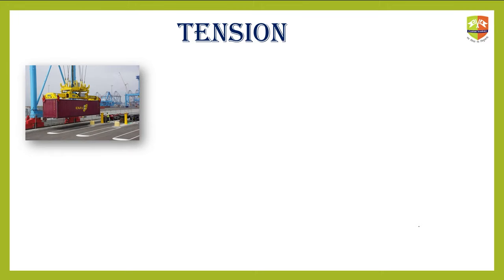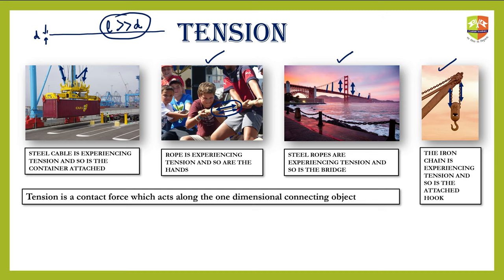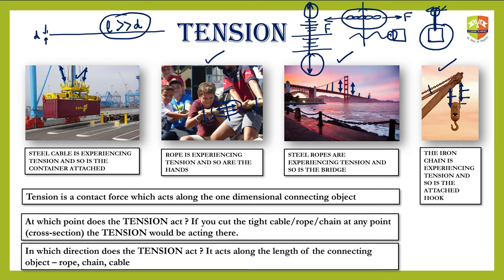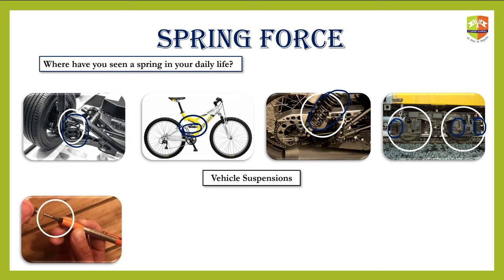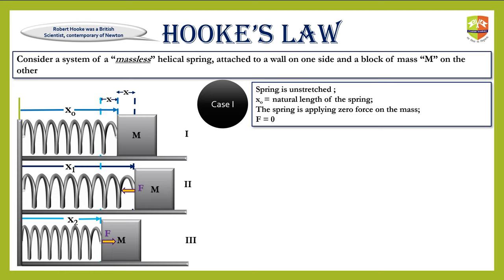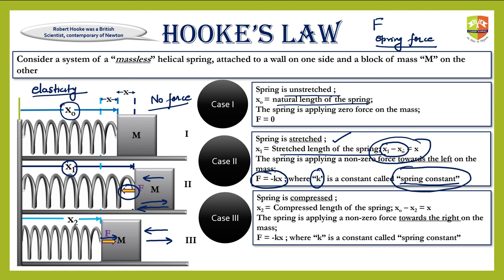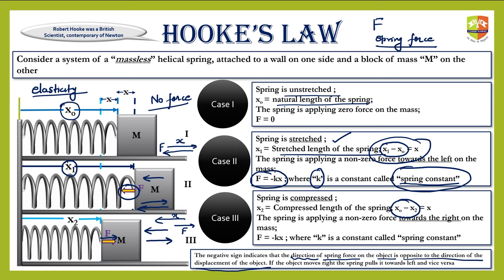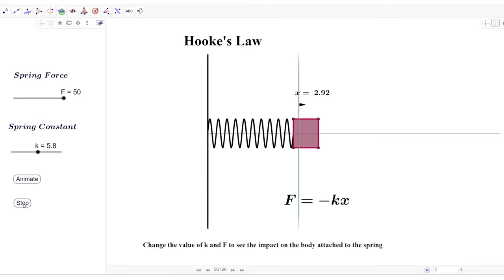Physics IX : Newton's Laws of Motion 10 : Contact Forces : Tension and Spring Force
Chapter Name:  Newton's Laws of Motion
Topic: Contact Forces : Tension and Spring Force
Grade: IX

Highlights:
Hooke's Law
Simulation of a spring in action